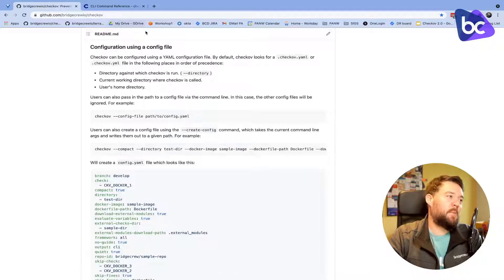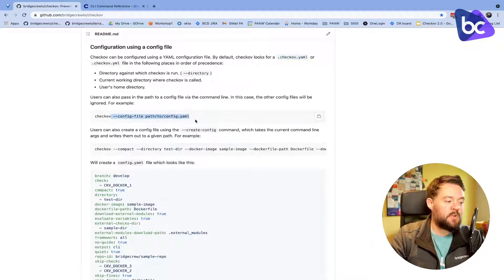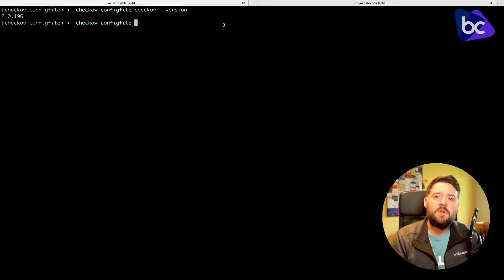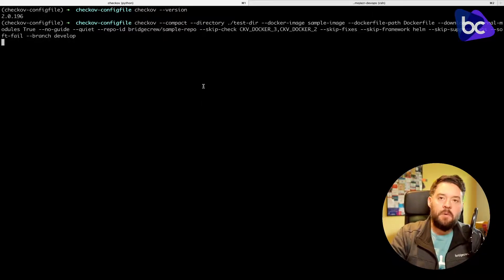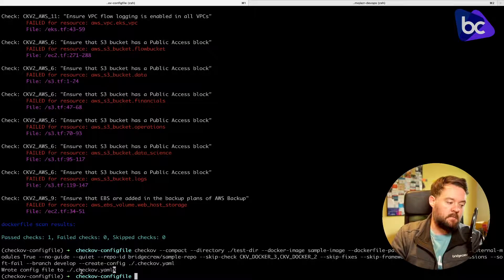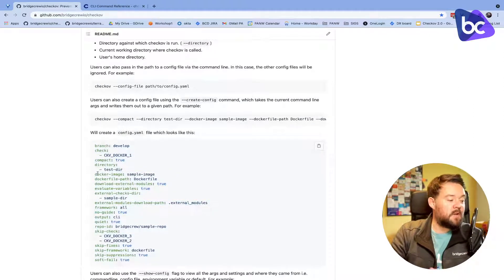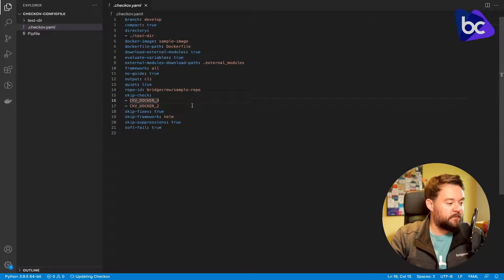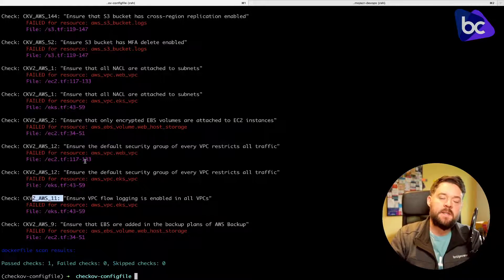New in Checkov: Config files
In Checkov version 2.0.182, you can apply several configuration options such as skip-check lists using a single config file. Bridgecrew Developer Advocate, Matt Johnson, introduces the concept of config files and demonstrates how to replace unruly Checkov flag lists with centralized, version-controlled configuration.